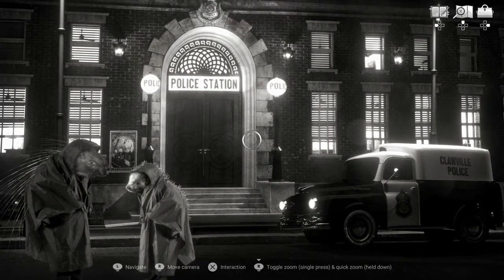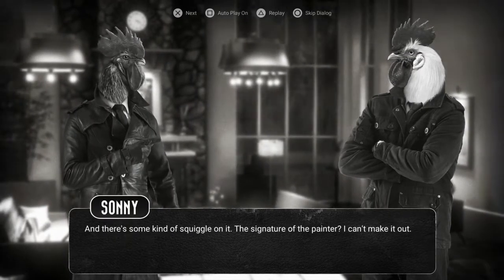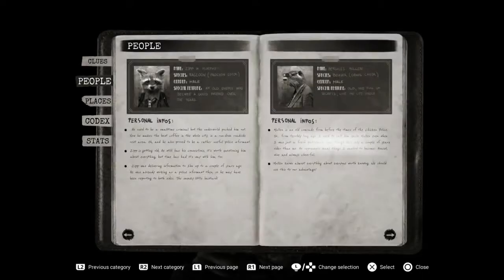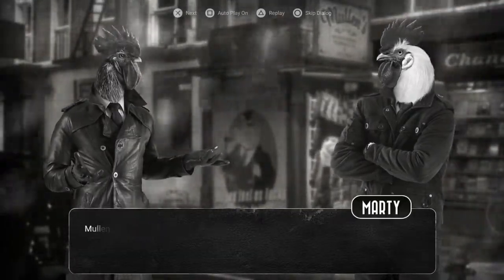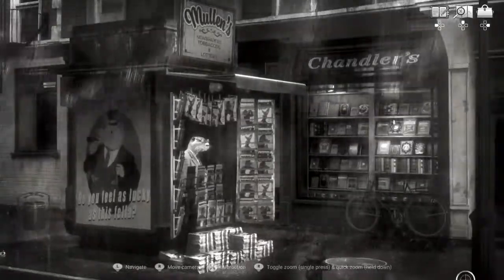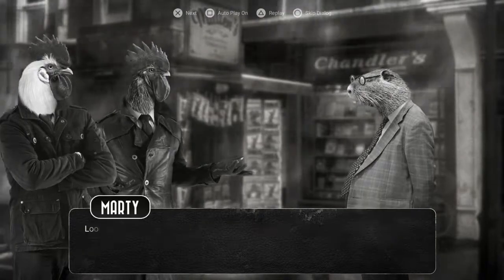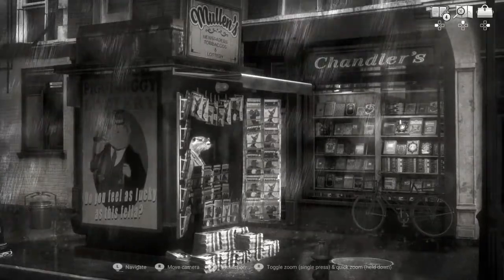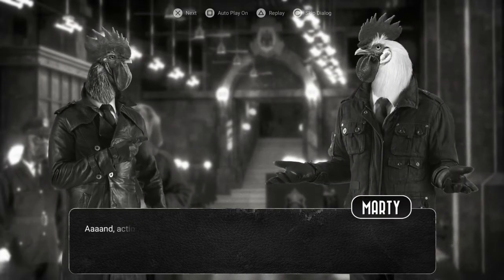UNCLE MULLEN!! - Chicken Police Paint It RED! (BLIND) #13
Welcome back to part 13 of my blind let's play series of Chicken Police - Paint it Red! A wild tale of love, death, chickens, and redemption! Chicken Police is a buddy-cop noir adventure with a carefully crafted world, a gritty story, and absurd humor. The game mixes classic adventure games with visual novel-style storytelling, presented in a beak-droppingly unique art style.

In this episode, we continue our search for information on the names on our list! We decide to head over to Mullen's Newstand to speak to the man/ beaver who knows it all; Uncle Mullen!